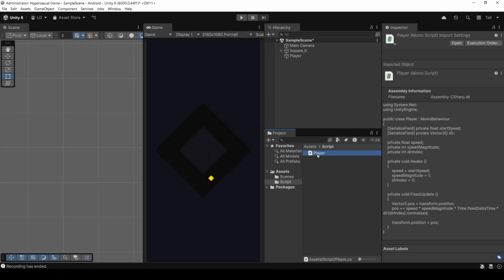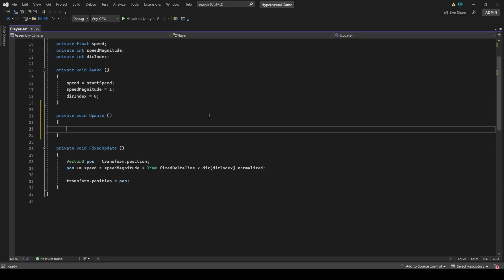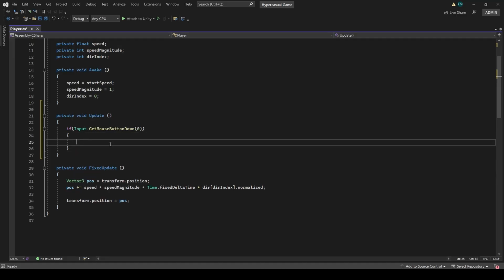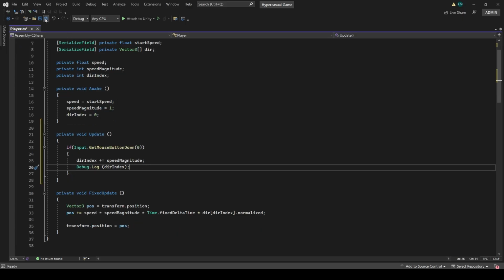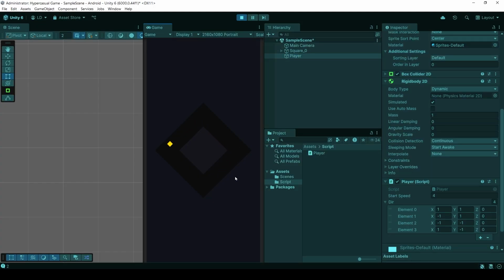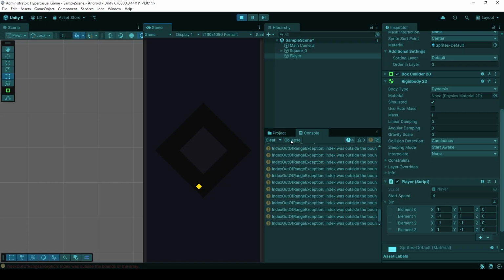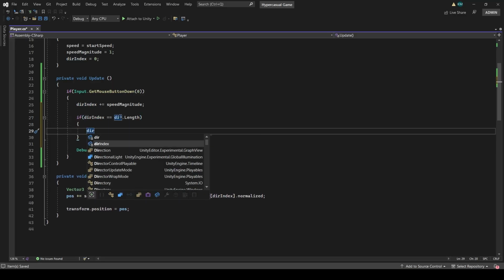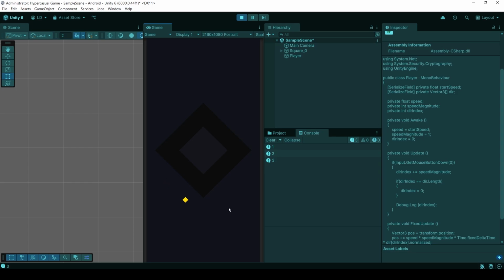Create Your First 2D Android Game in Unity 6 (Step-by-Step)